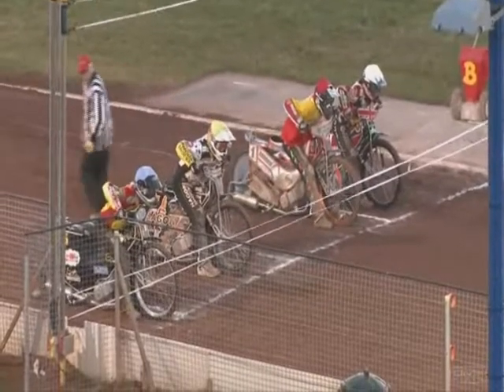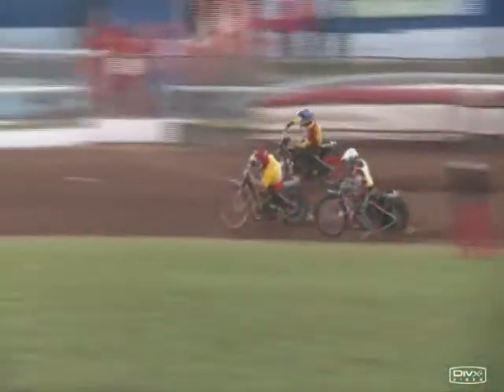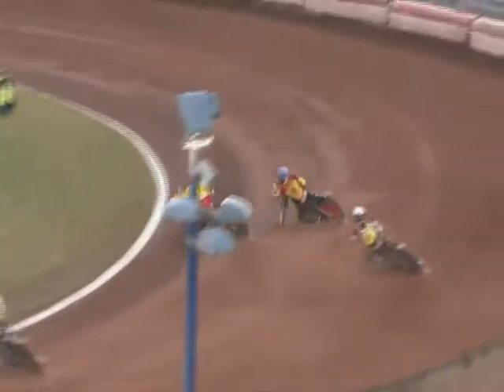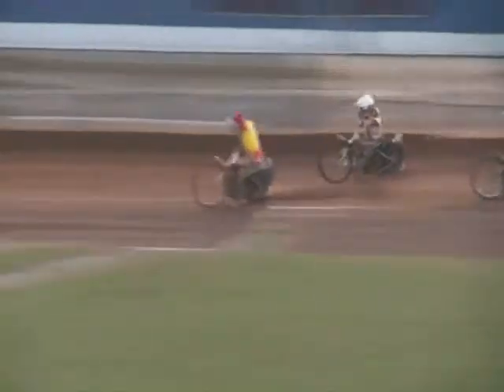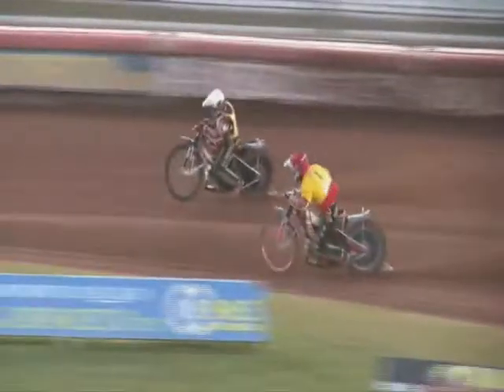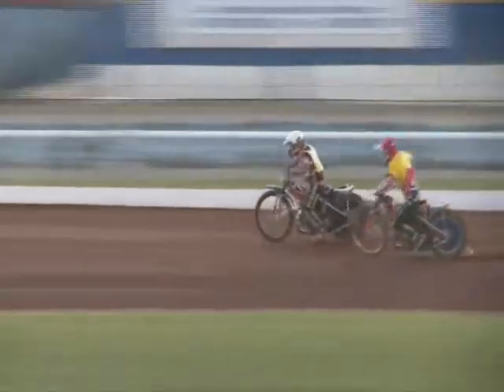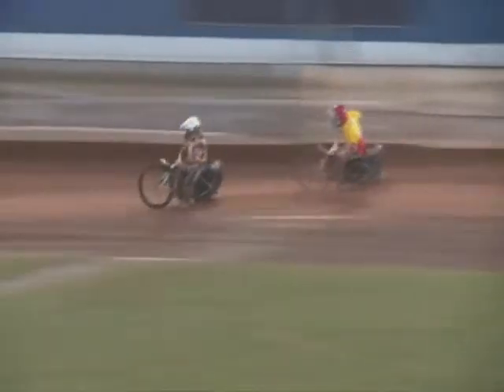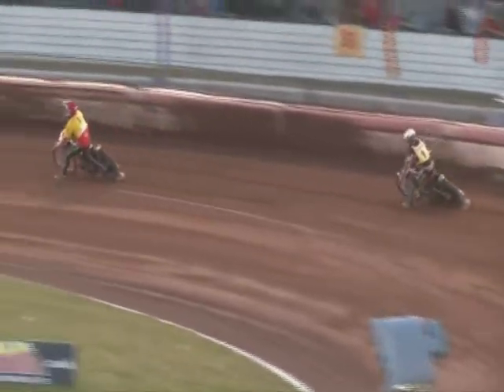Birmingham v Coventry - 12-05-11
A great race between the guests from Belle Vue, with the one guesting for the Brummies, Rory Schlein, getting the better of the former Coventry rider, Chris Harris, who was standing in for his old team.